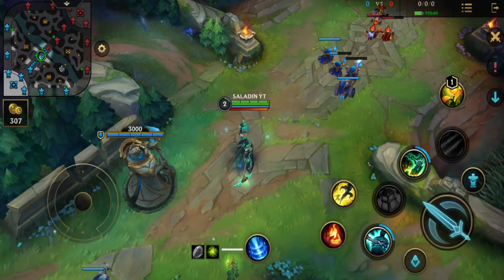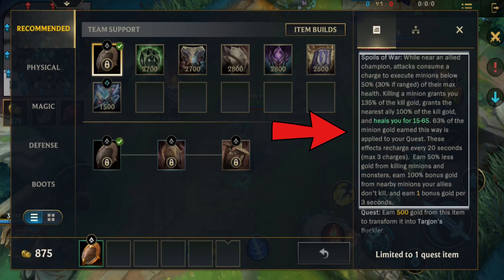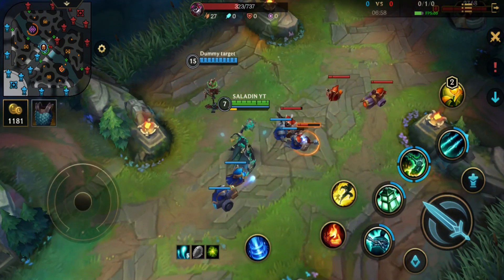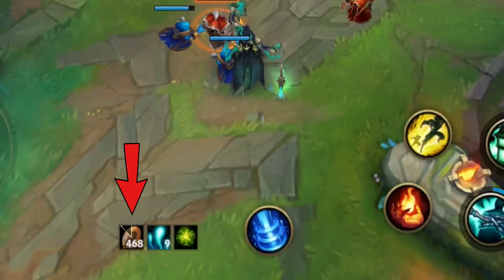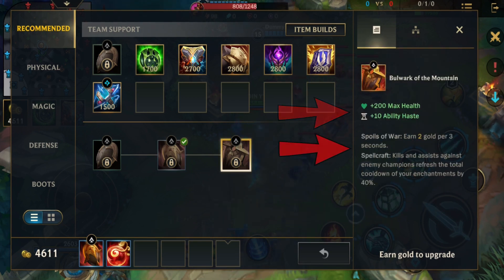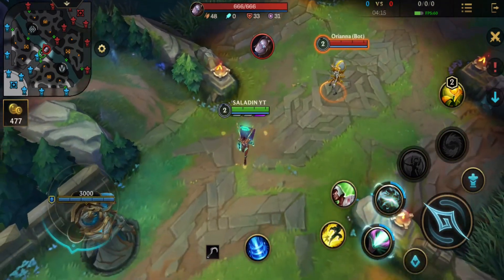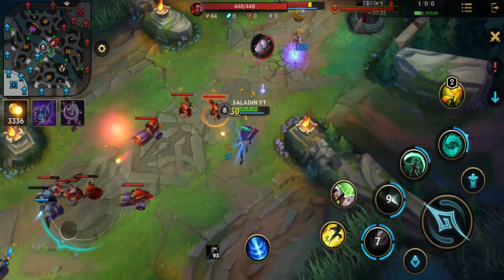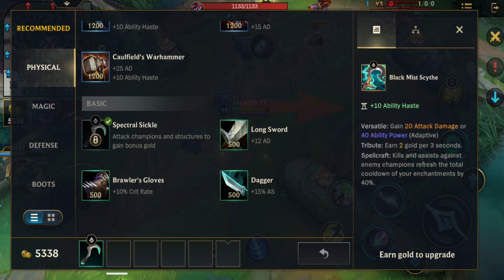WILD RIFT RELIC SHIELD AND SPECTRAL SICKLE - EXPLAINED IN DETAILS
YOU WILL LEARN EVERTHING YOU NEED TO KNOW ABOUT THE NEW SUPPORT ITEMS RELIC SHIELD AND SPECTRAL SICKLE

Wild Rift Legendary Guides is a gaming channel focused on detailed Guides and gameplay in League of Legends Wild Rift. In this channel you will find Champion Guides, Gameplay and Pro Tips & Tricks.